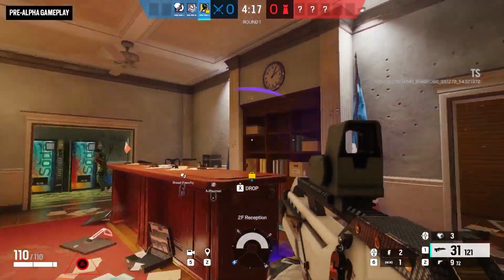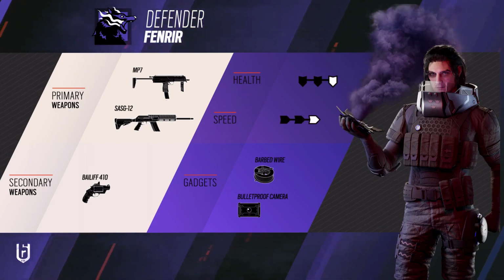Rainbow Six Siege Operation Dread Factor Operator Official Gameplay Gadget & Starter Tips